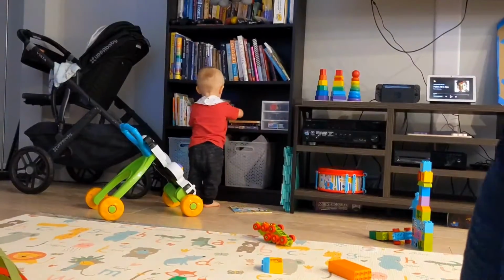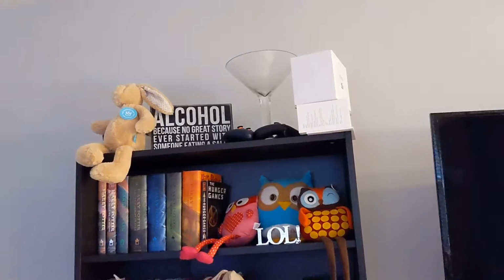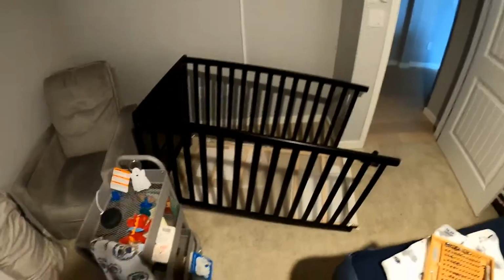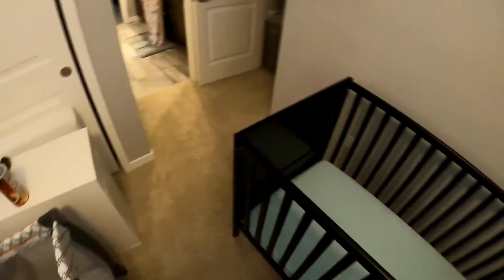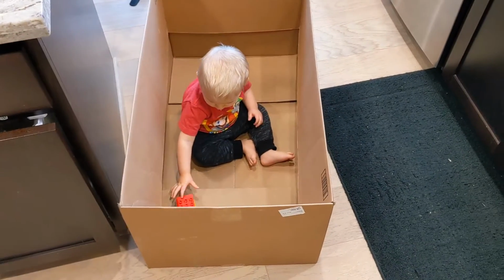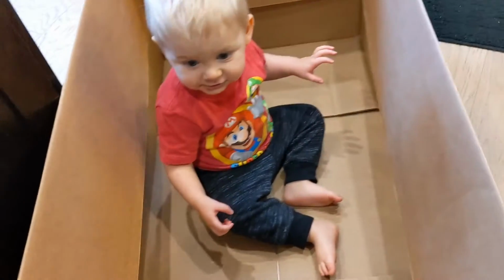Daniel's own room - Ep 2.331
Super productive day but I violated my one mission. I exchanged sleep for productivity again.

Daniel is finally in his own room and we hope everything goes smoothly.